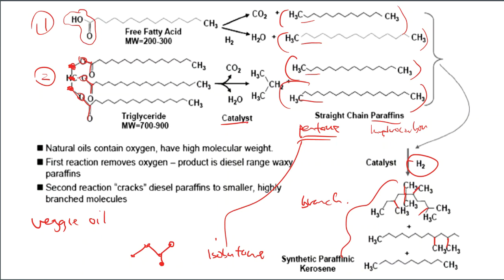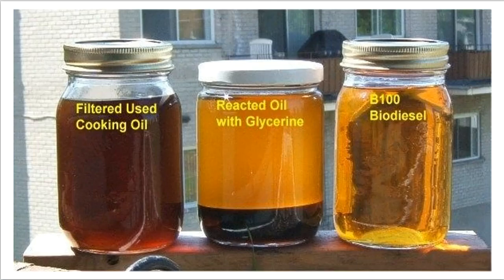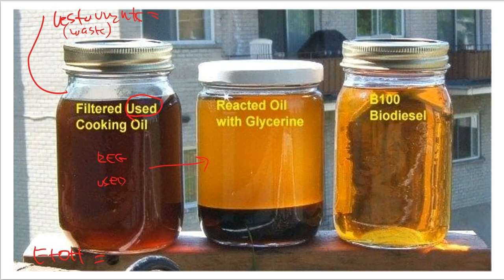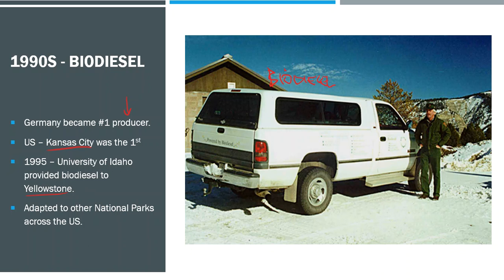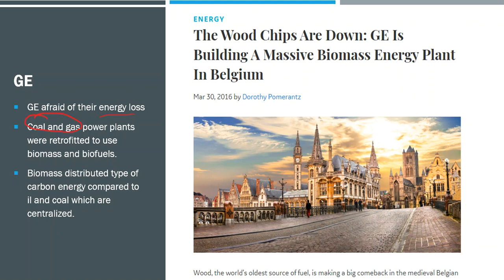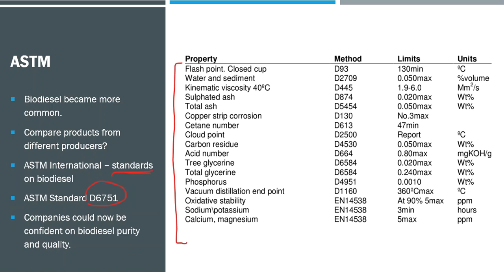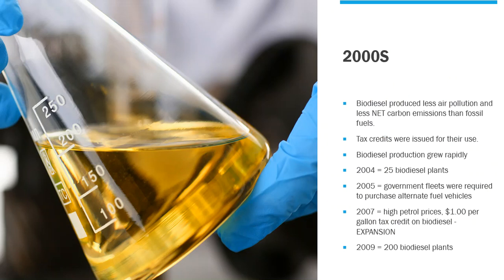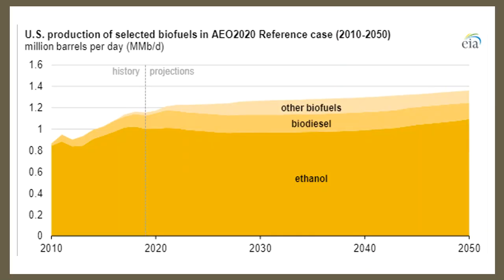CTC 235 Biofuel Part 10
biofuel